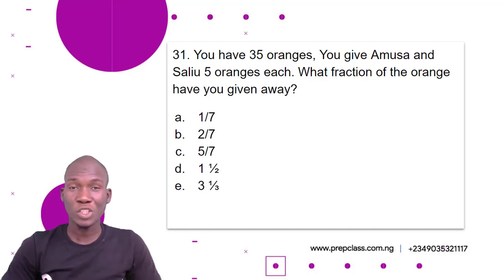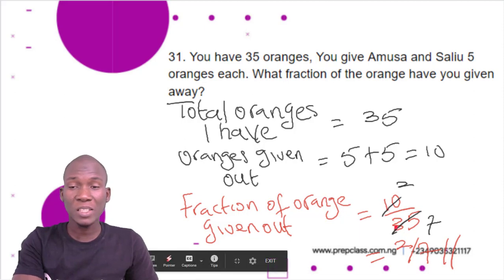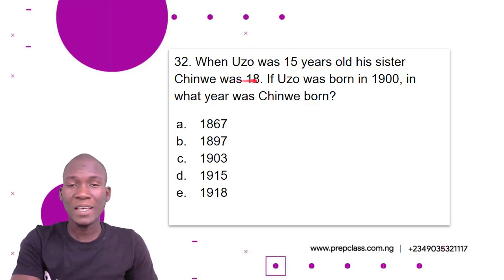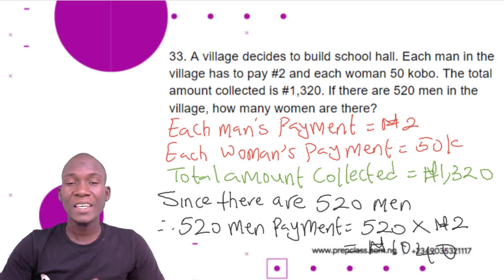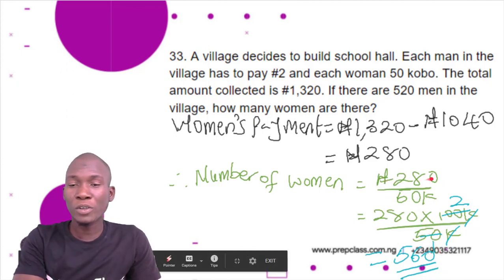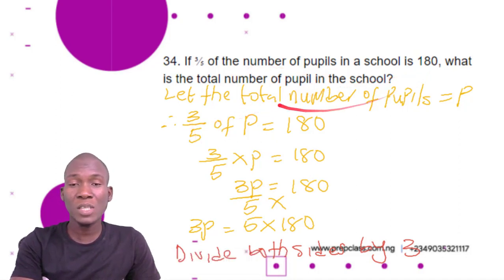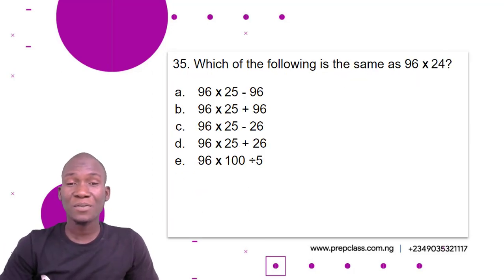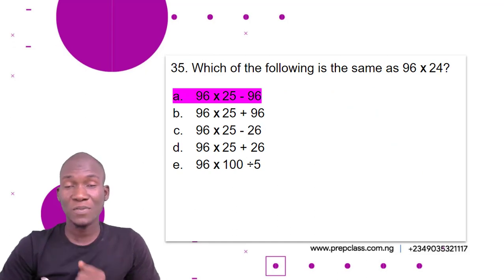Ugo C Ugo Math practice test 2 Paper A: questions 31 - 35 solved